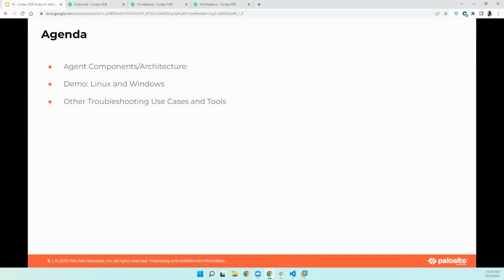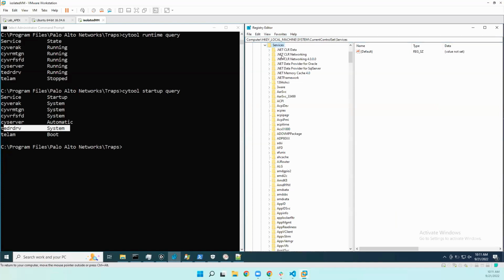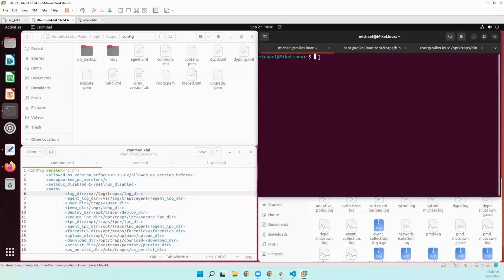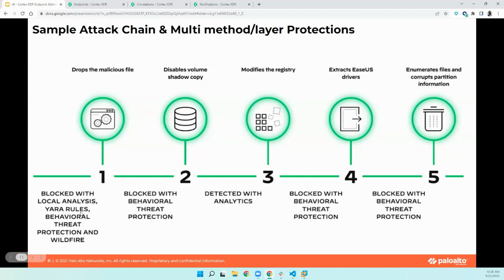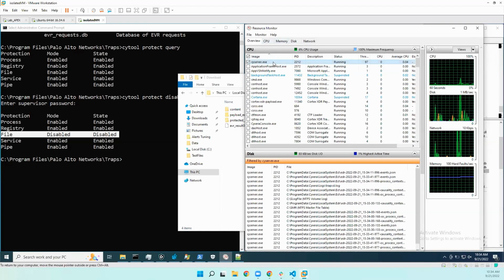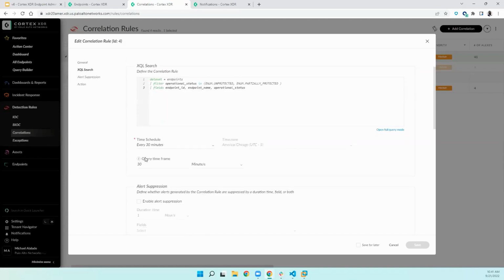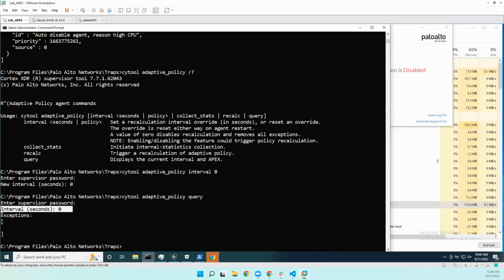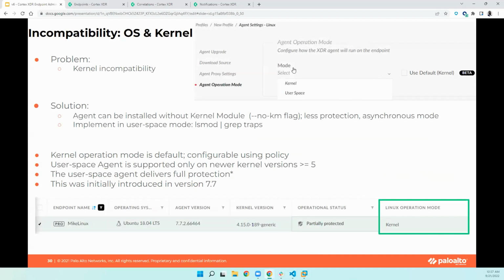Cortex XDR Customer Success Webinar: Endpoint Administration Part 2